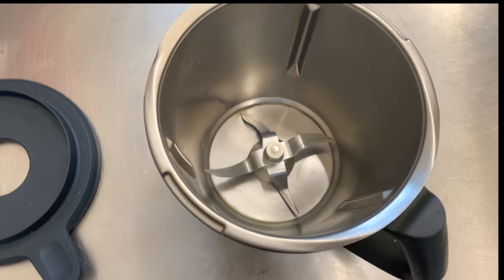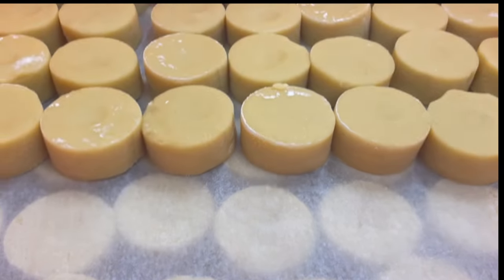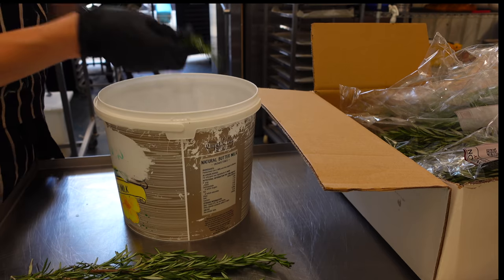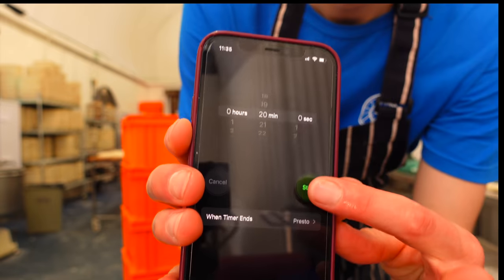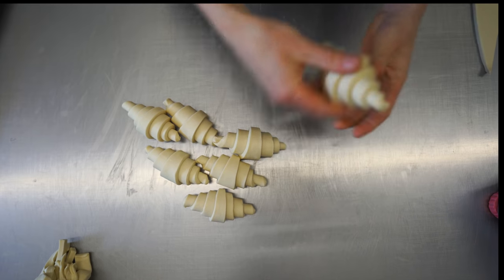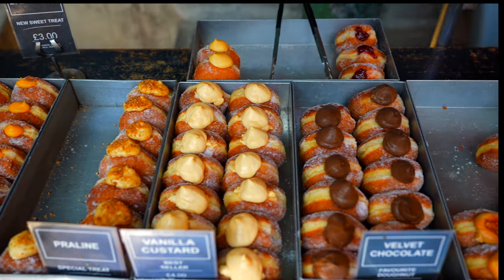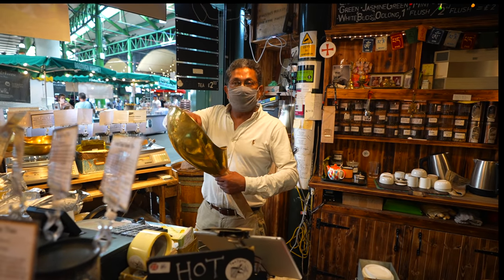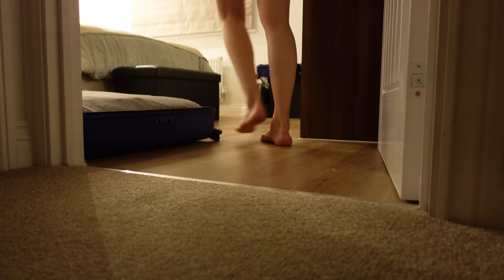A Day In The Life Of A Baker | Part 3 | London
I am sharing a day in the life as a baker in London. This time I included more after work activities where I wanted to show a bit more of London and my, slightly different end of my day.